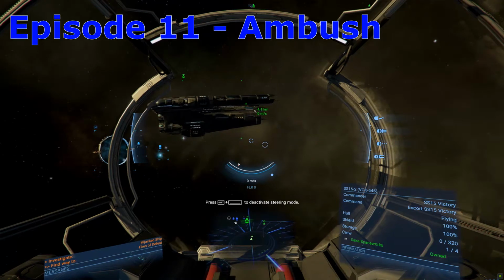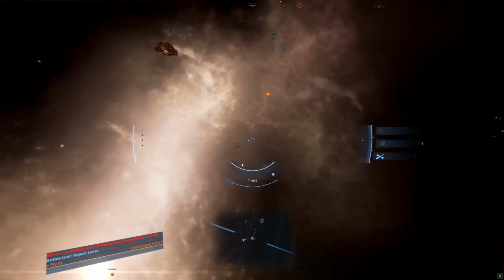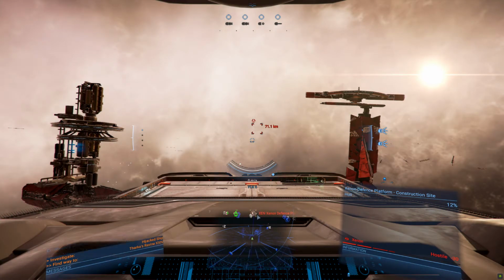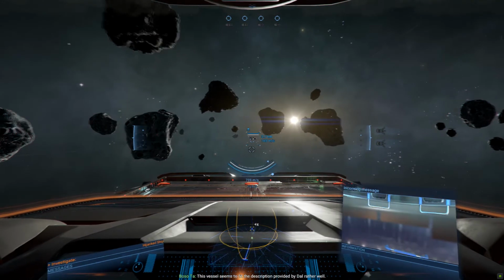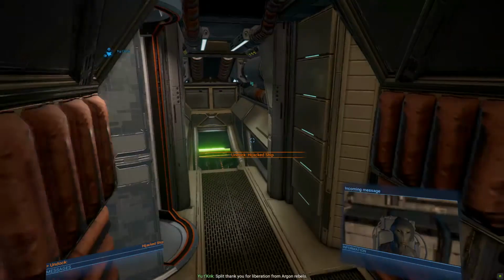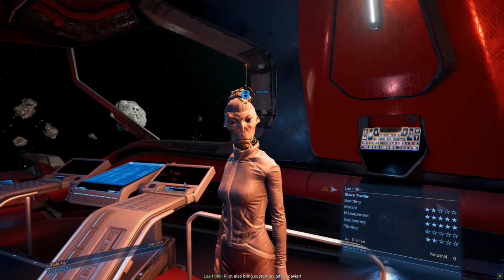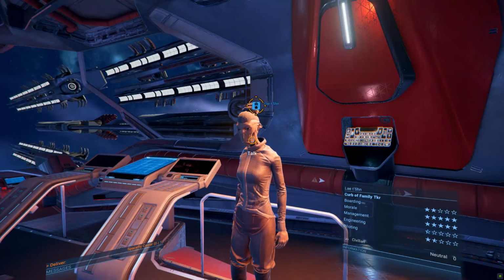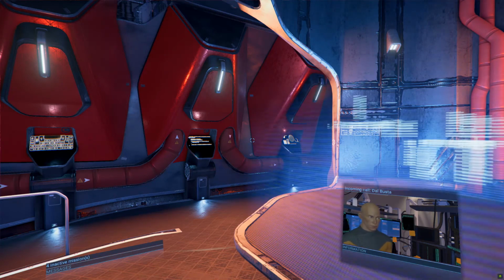X4: Foundations Split Vendetta Roleplay - Episode 11